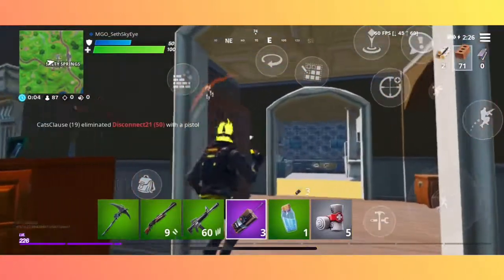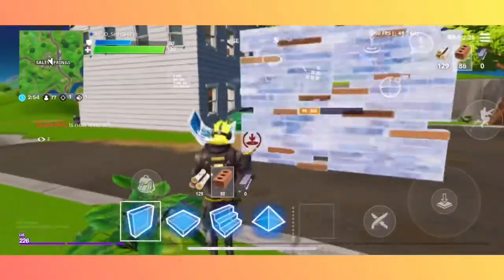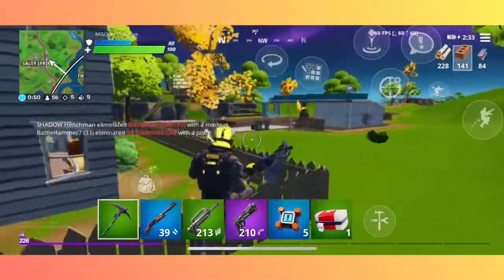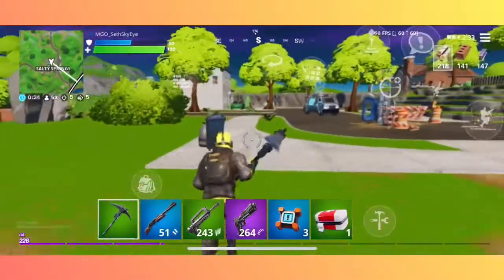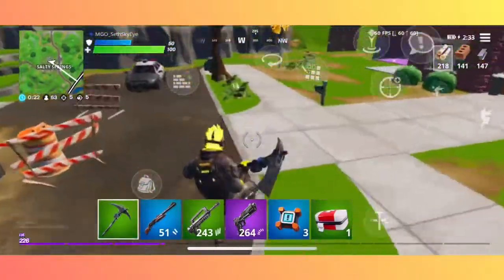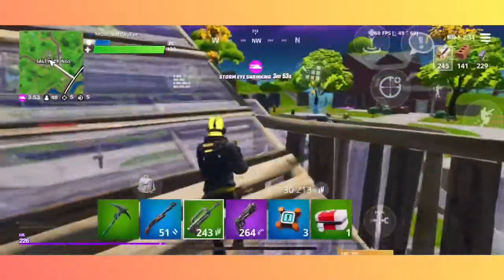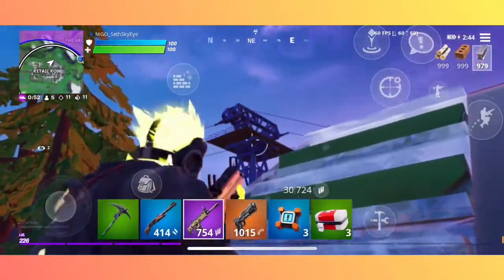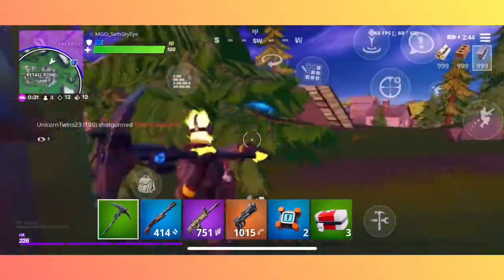Hotwire stuns solos!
Fortnite 2017

Thumbs only gameplay

Howdy gamers, today i play one of my favorite skins and just have fun! Thats whats this games all about!  Lemme know how my editing is doing and if theres anyway y’all think i can improve let me know!